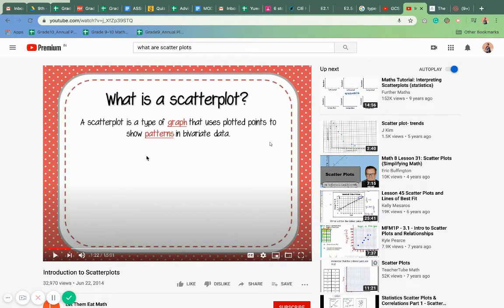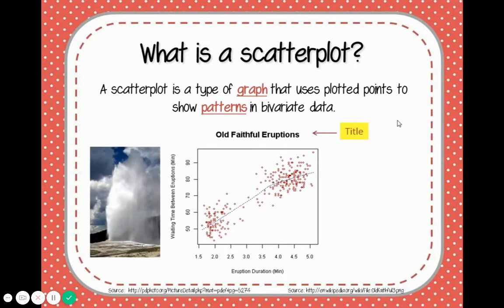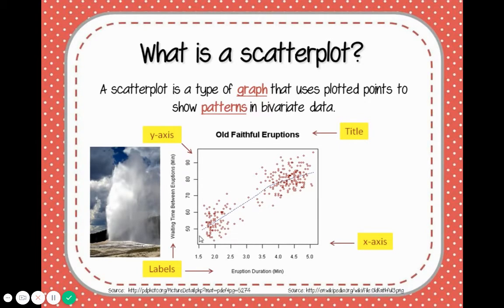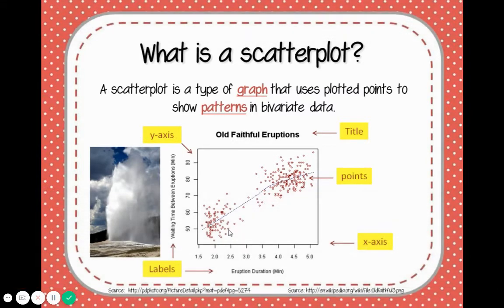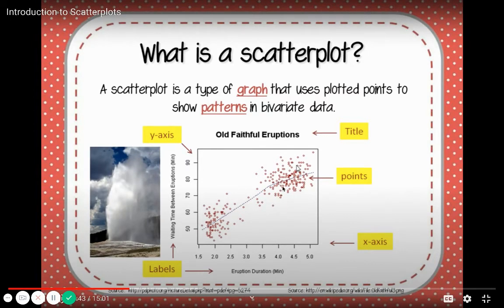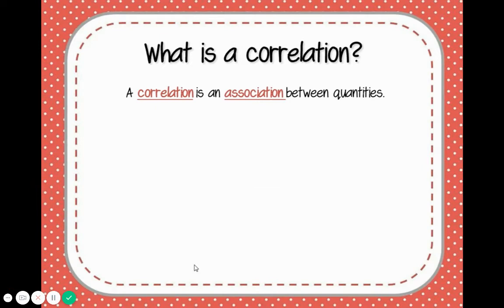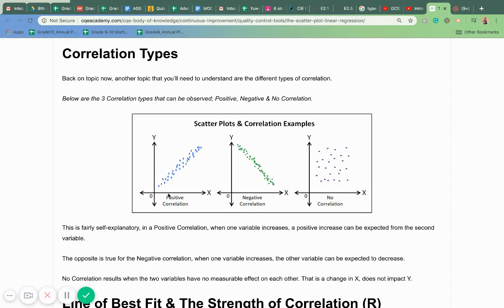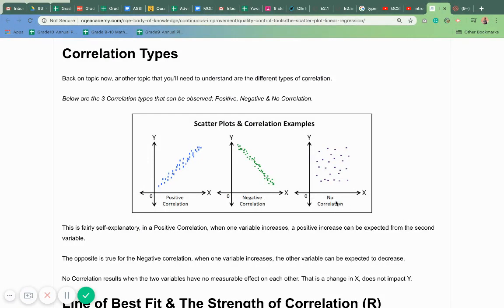Introduction to Scatterplots YouTube